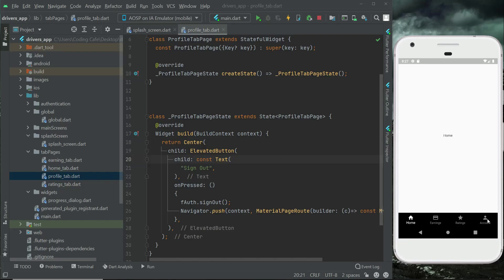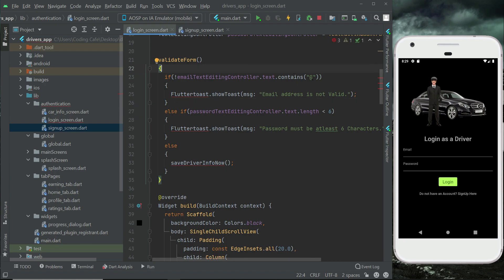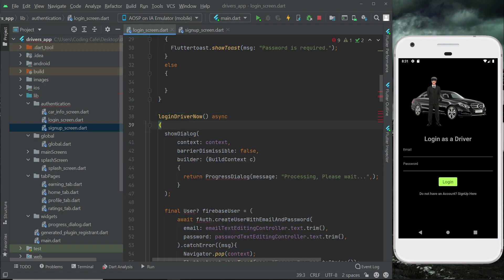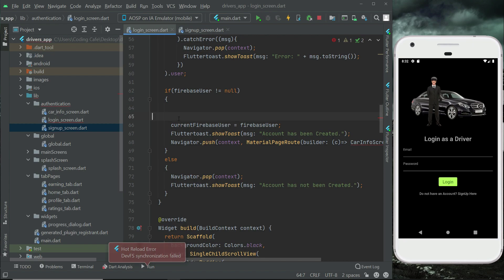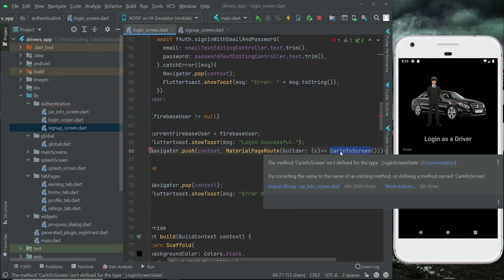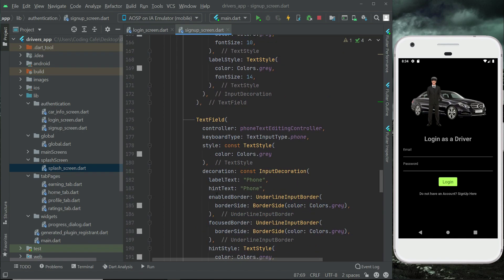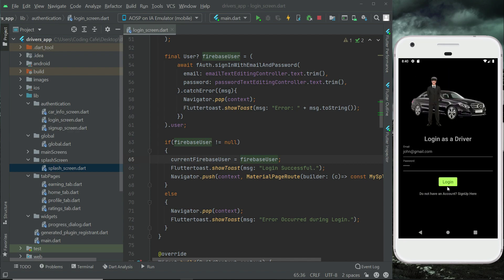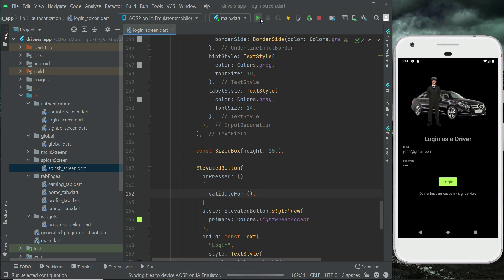Taxi App Flutter & Firebase Tutorial 2024 - Login and SignUp with Firebase - Android & iOS Uber App